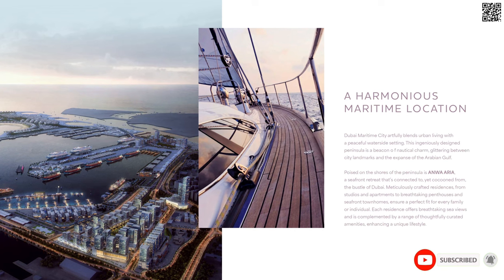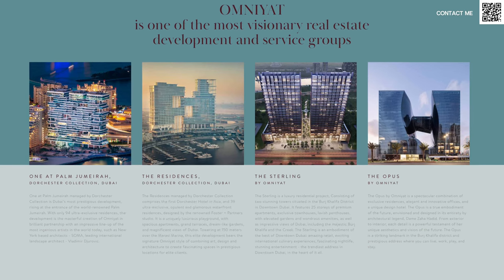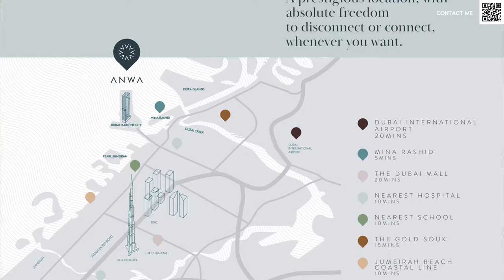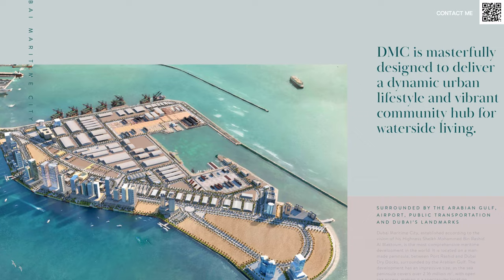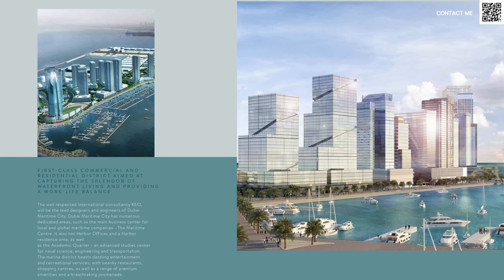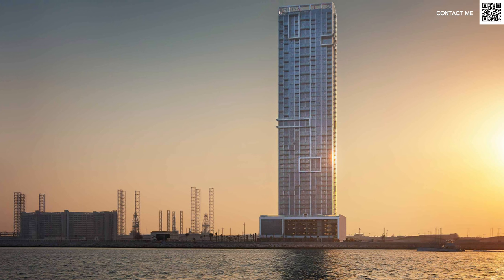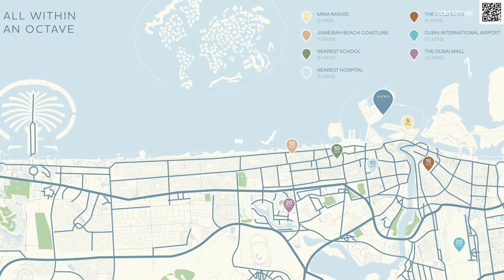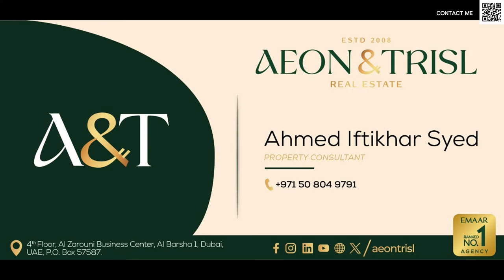Unveiling Dubai's Future: Omniyat's Vision for Maritime Island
Embark on a virtual journey into the heart of Dubai's future with our latest video uncovering the transformative plans for Maritime Island, helmed by the renowned developer Omniyat. While we may not physically set foot on the island, our in-depth exploration takes you through the conceptual blueprints and visionary renderings that herald a new era in Dubai's real estate landscape.

Delve into the intricacies of Omniyat's ambitious projects, from towering skyscrapers to waterfront marvels, all from the comfort of your screen. Through detailed analysis and expert insights, we unveil the grandeur and potential of Maritime Island, showcasing how it promises to redefine luxury living in the ever-dynamic city of Dubai.

Experience the allure of futuristic design and sustainable living as we navigate through Omniyat's masterful vision, offering viewers a glimpse into the lifestyle and amenities that await future residents. From panoramic views of the Dubai skyline to lush green spaces and innovative community hubs, Maritime Island emerges as a beacon of modernity and sophistication.

Whether you're an investor seeking lucrative opportunities or an enthusiast fascinated by architectural innovation, our video provides a captivating glimpse into the future of Dubai's real estate.